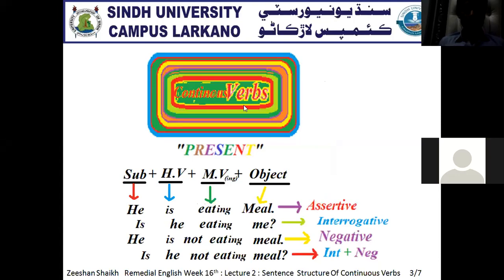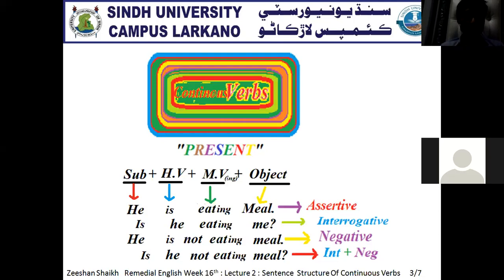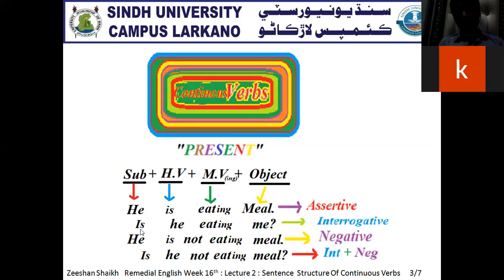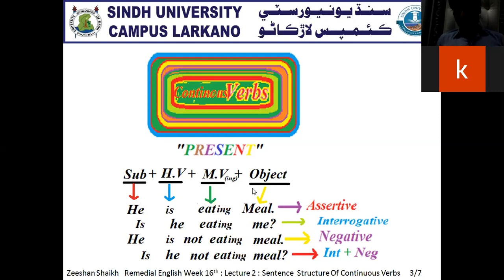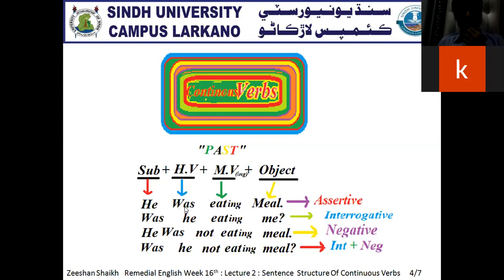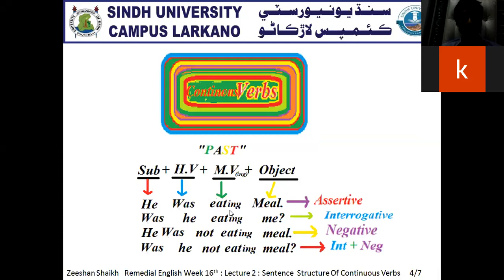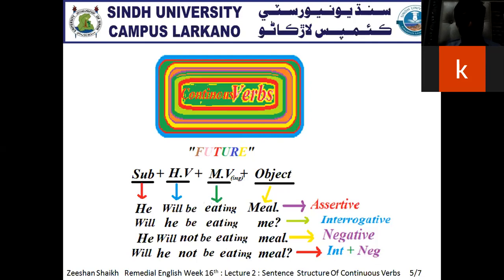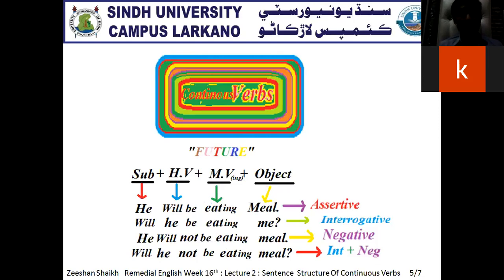continous verb formation